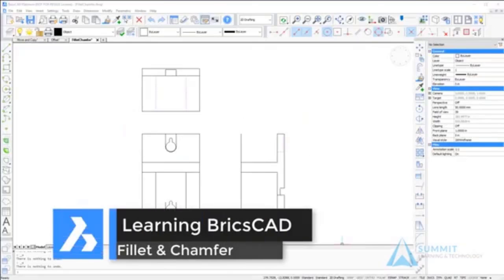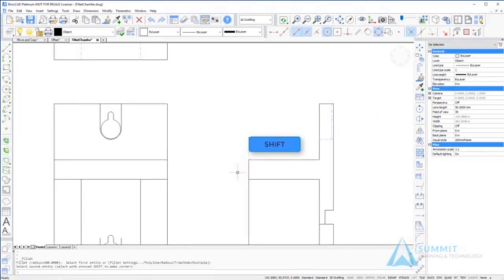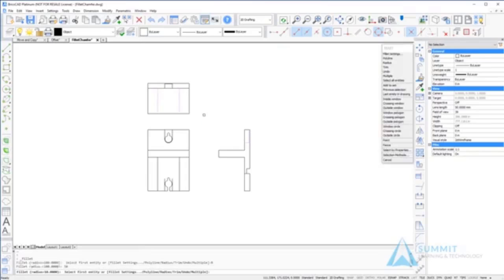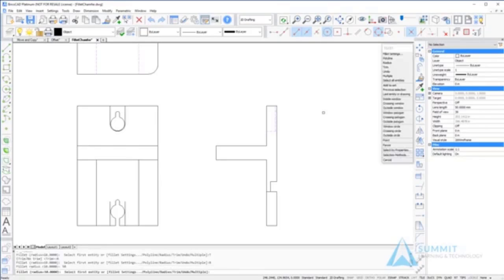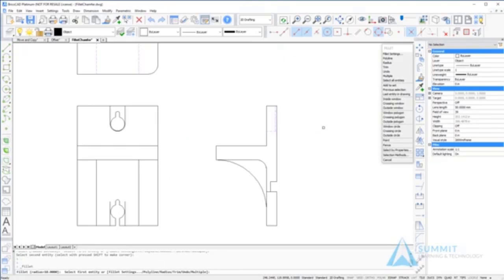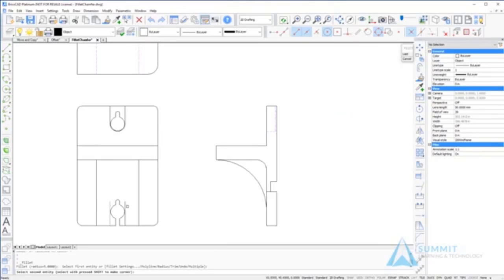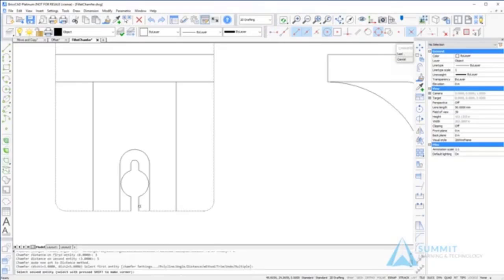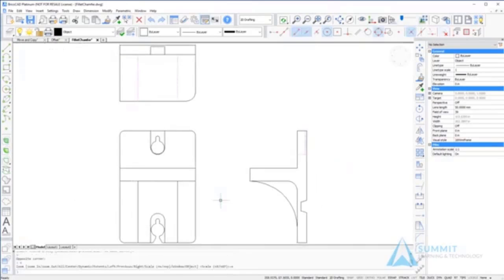Fillet and Chamfer - BricsCAD 360P